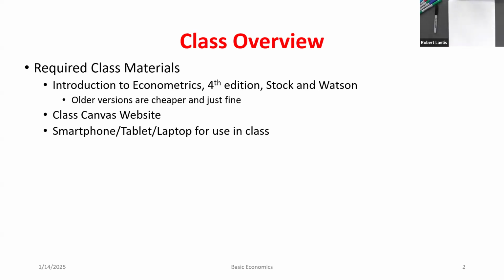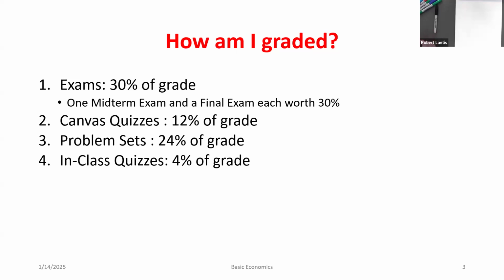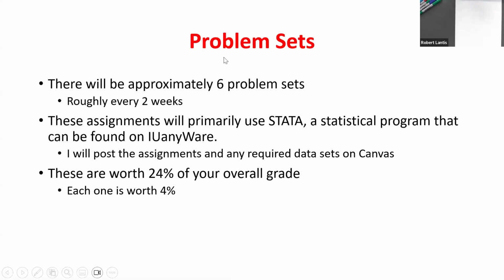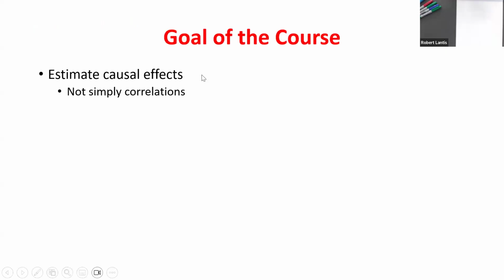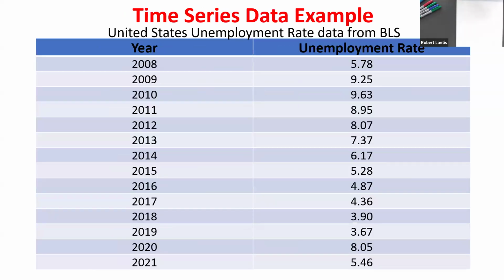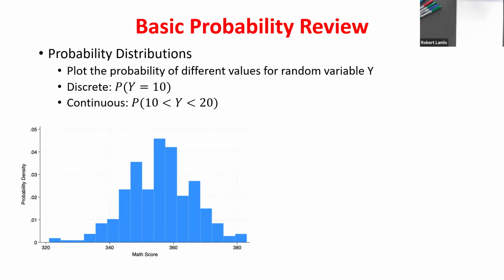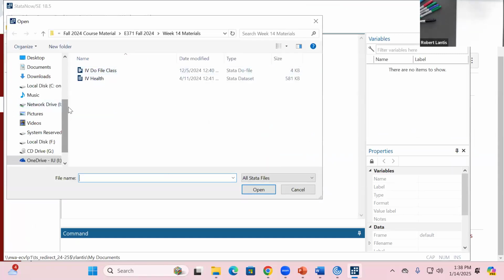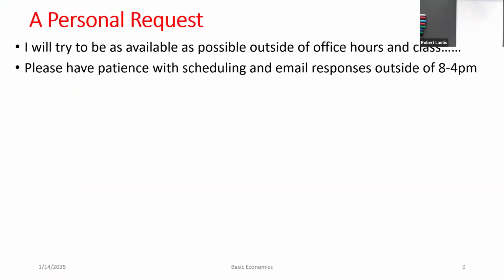ECON E371 Recorded Lecture 1/14